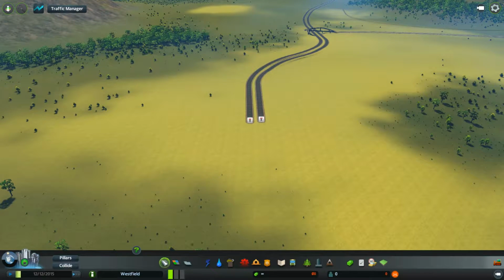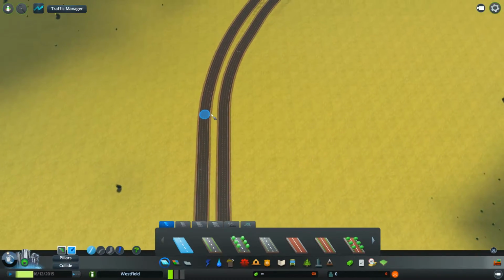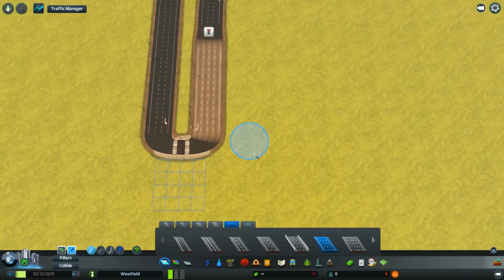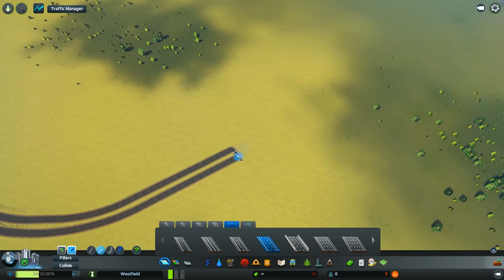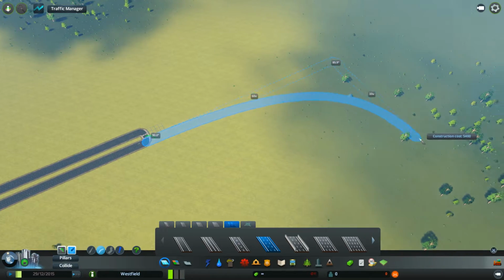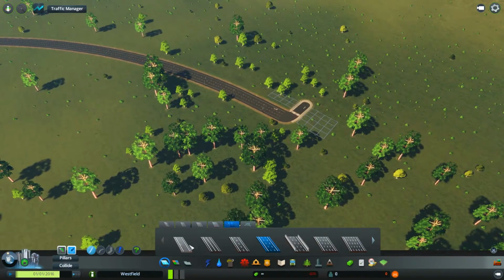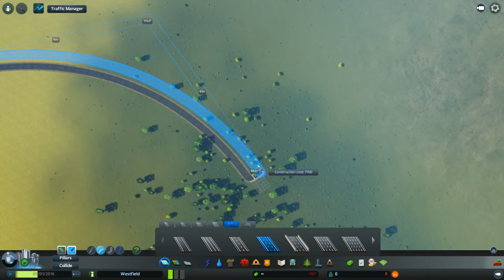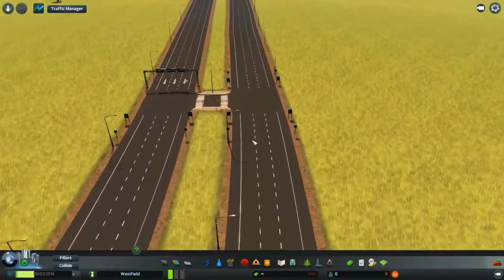Cities Skylines Tip: Perfect Highway Curves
Looking at some Cities: Skylines, and showing how to create a perfect highway curve using Precision Engineering.